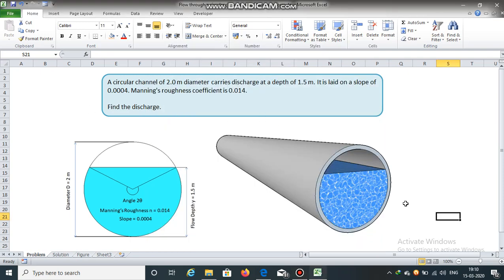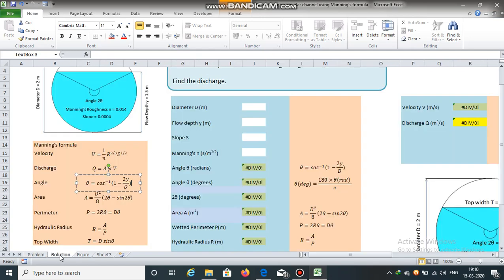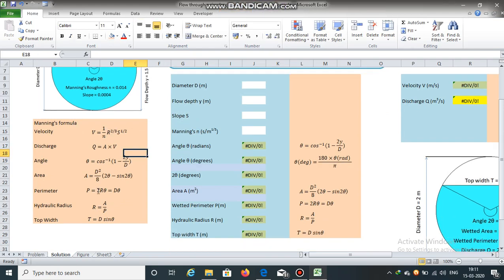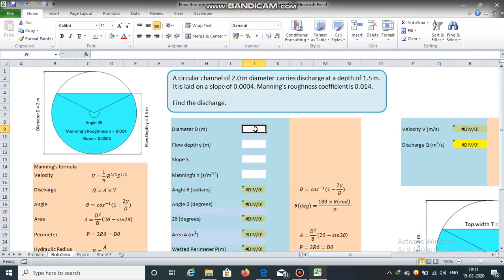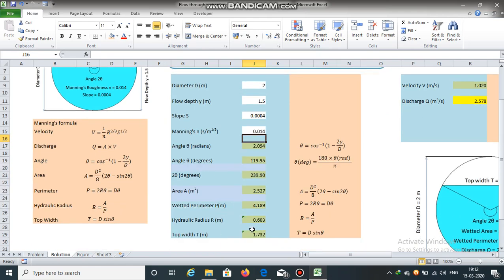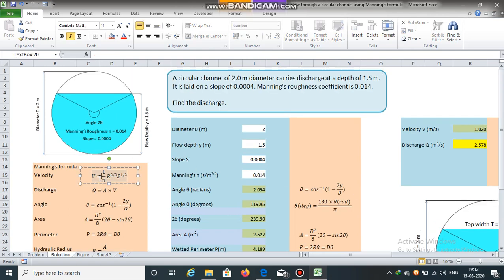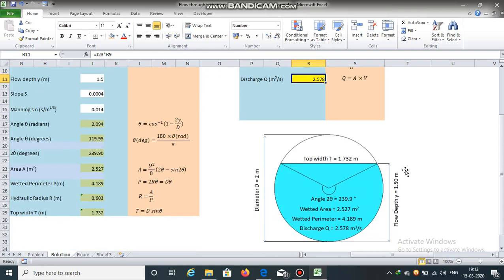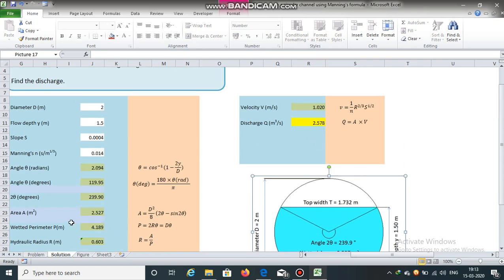Flow through a circular channel using Manning's formula